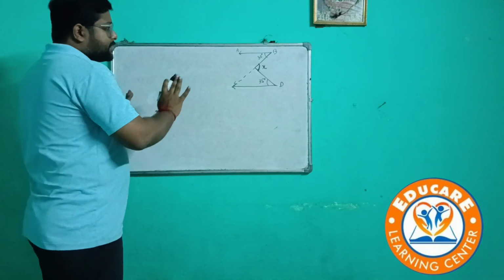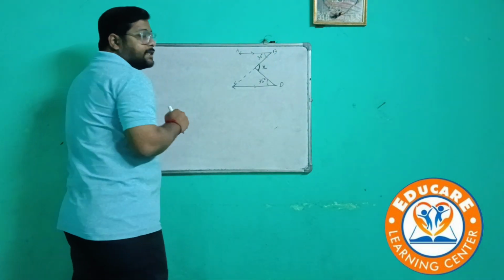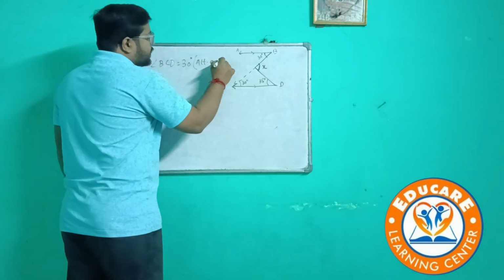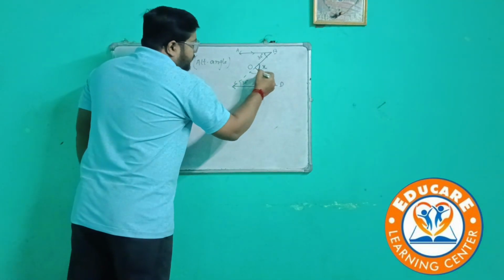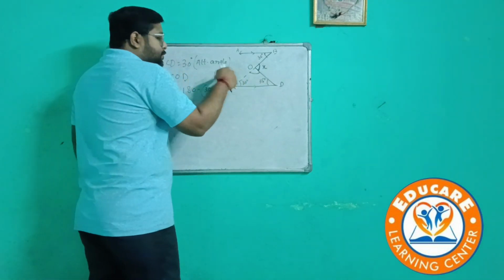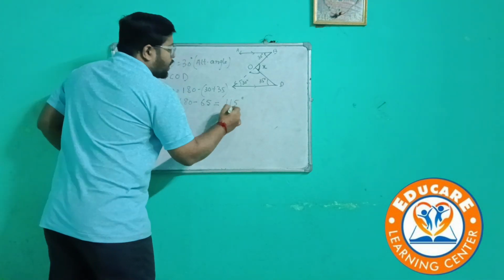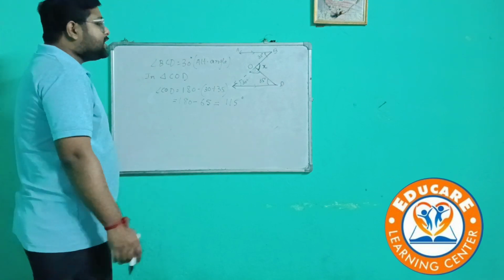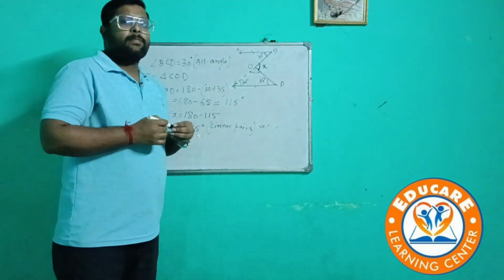Finding the unknown angle (Traingle)